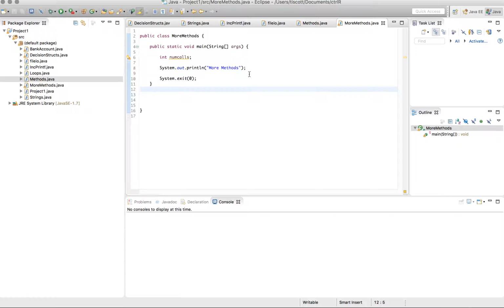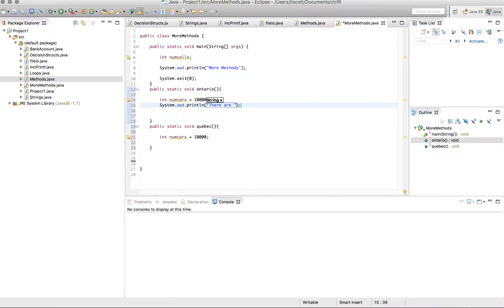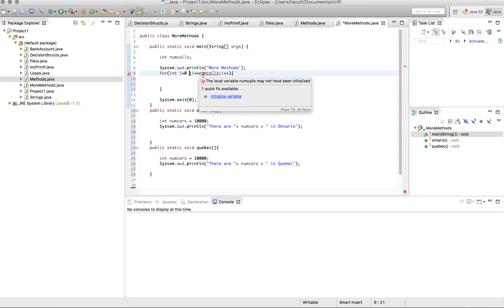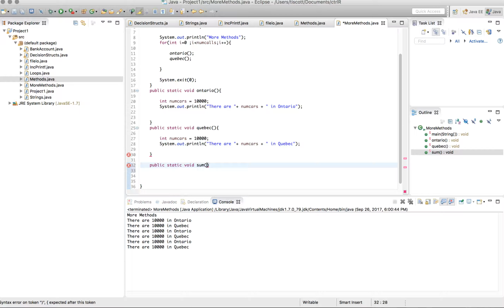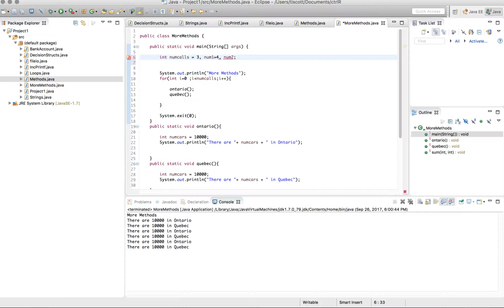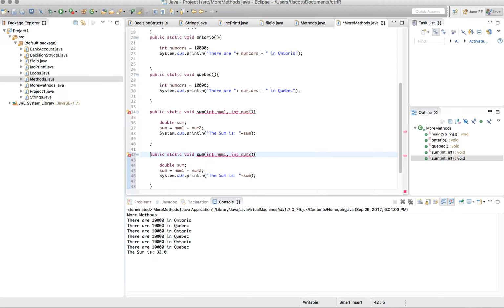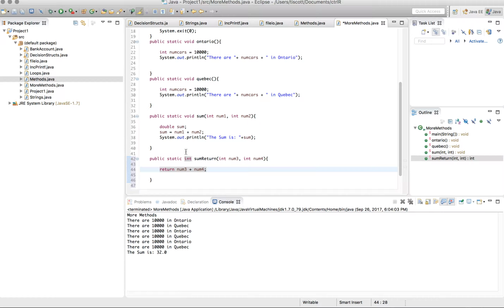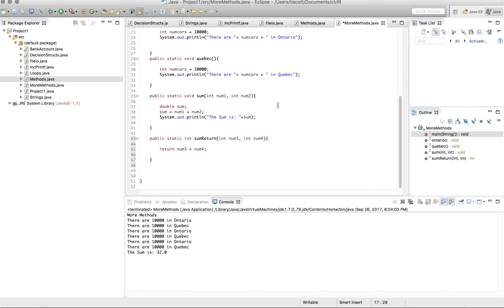Java 2.9 - More Methods and Passing Arguments